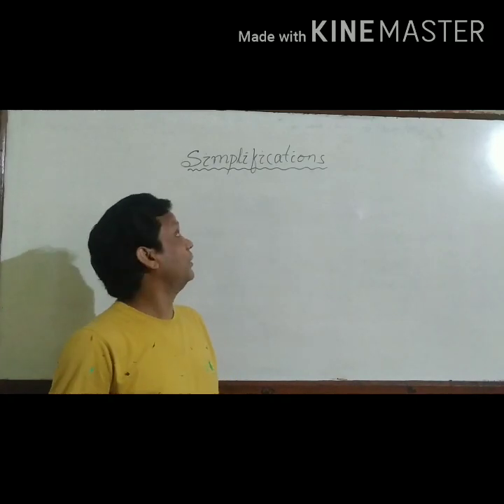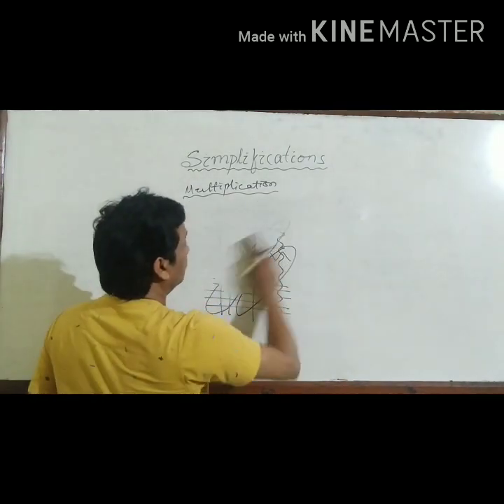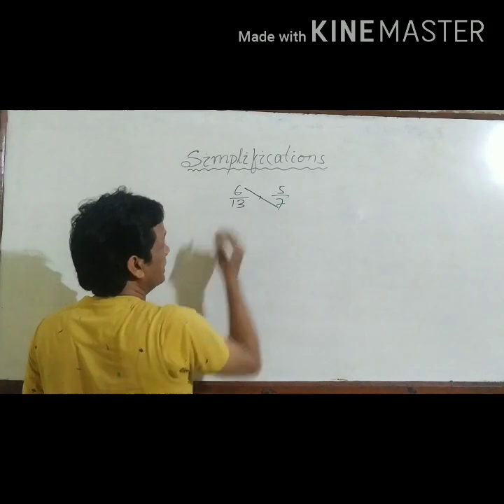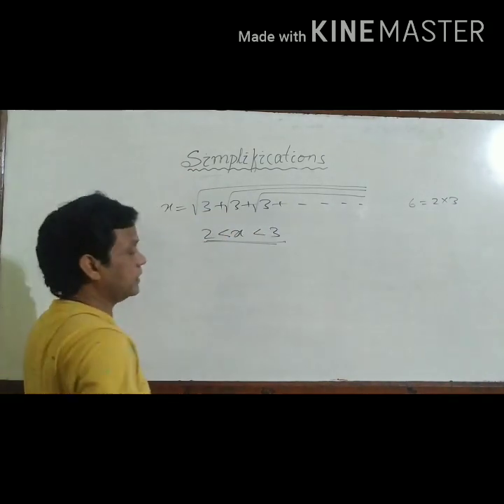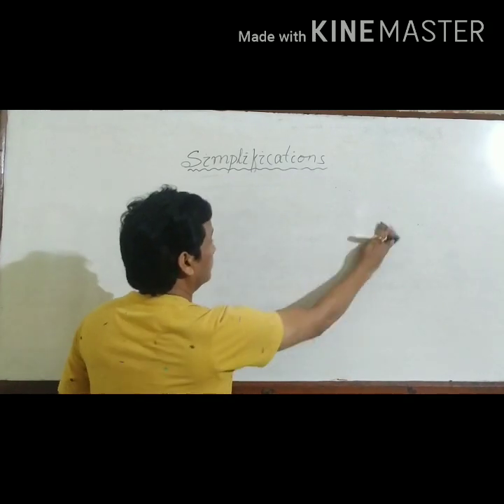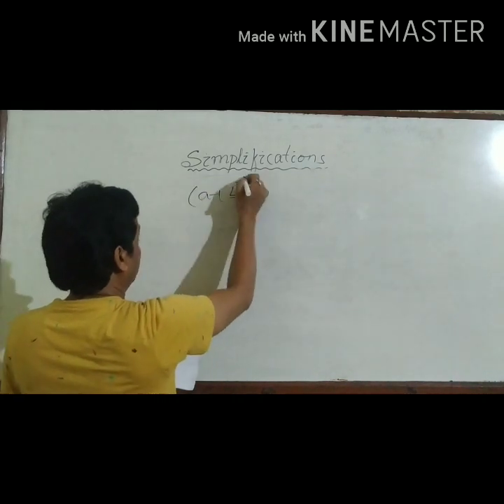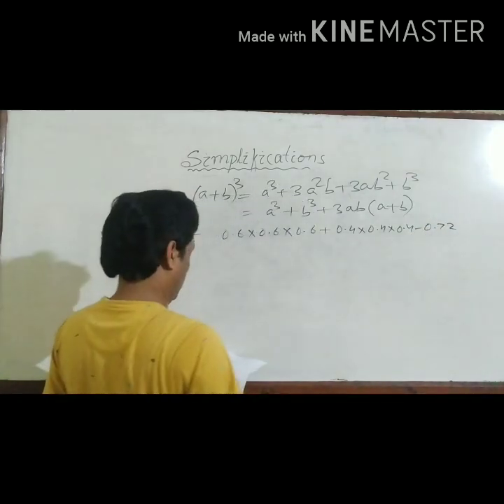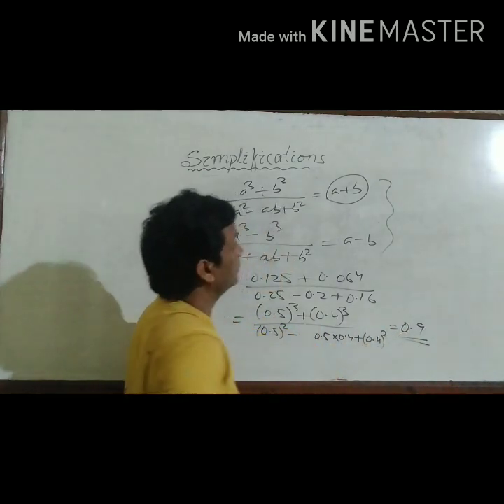Simplifications in very easy tricks